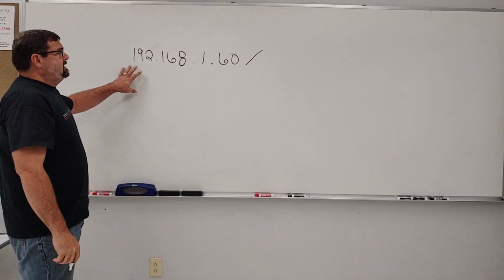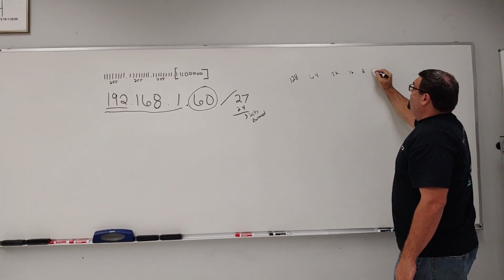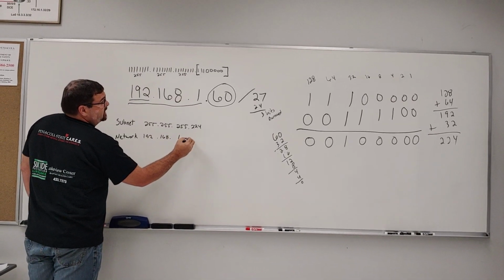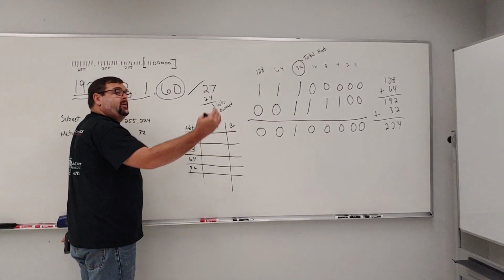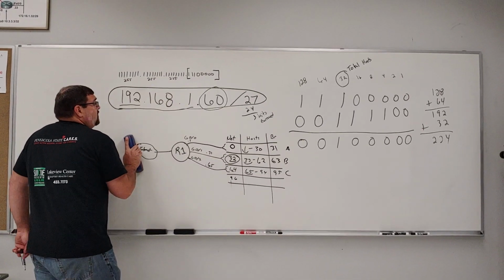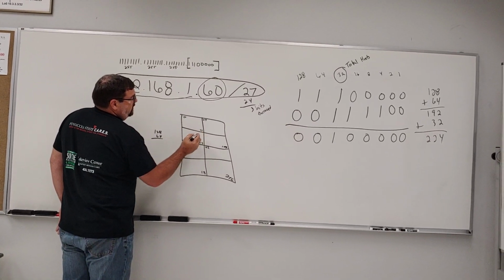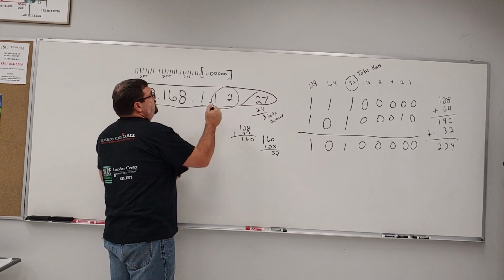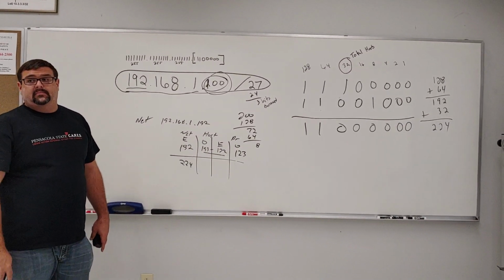Subnetting with a CIDR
This was filmed by one of my students during a CCNA1 class. My apologies for the moments that it is a little shaky.